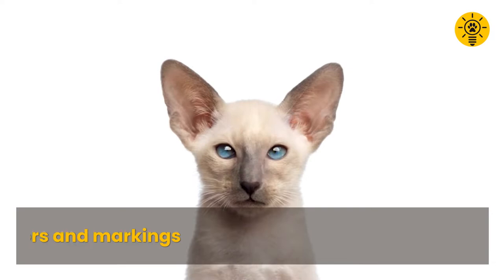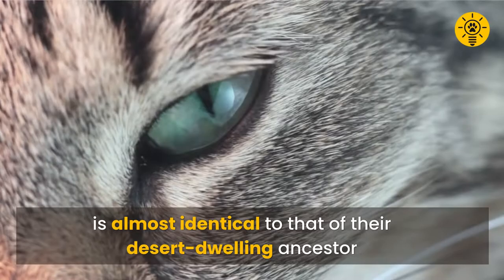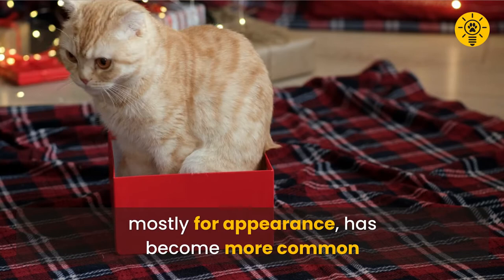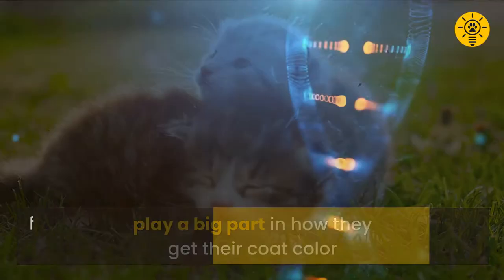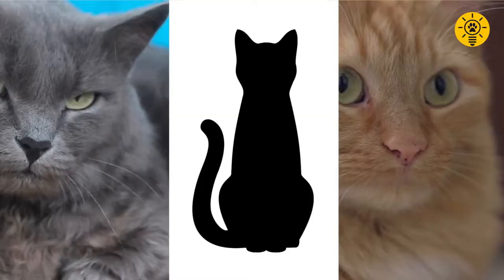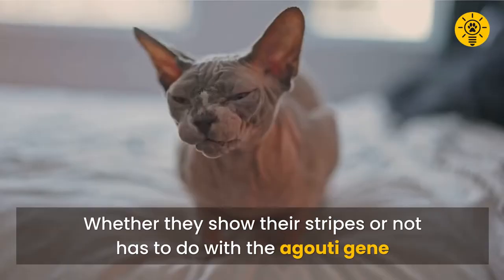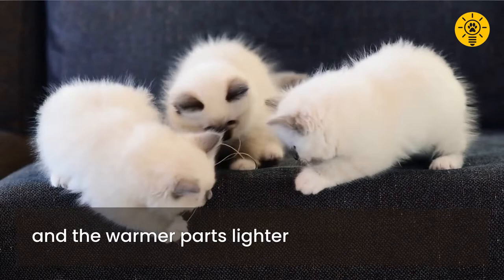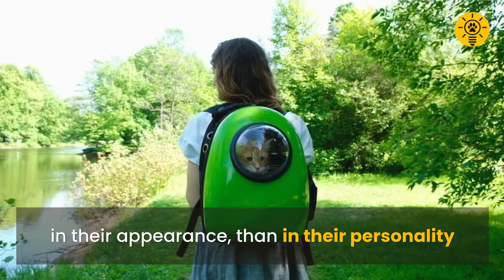How do cats get their coat color and markings - a special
How do cats get their coat color and markings - a special. Watch and learn what makes cats tabbies, calicoes, and tuxedos

00:00 Introduction
00:29 In the beginning
01:39 True colors
02:59 Fur markings
04:11 Conclusion